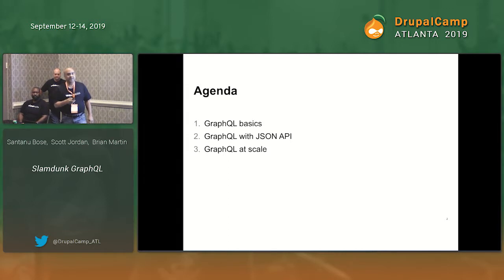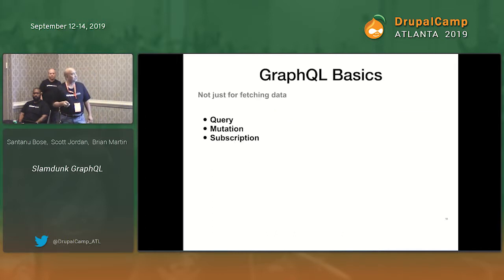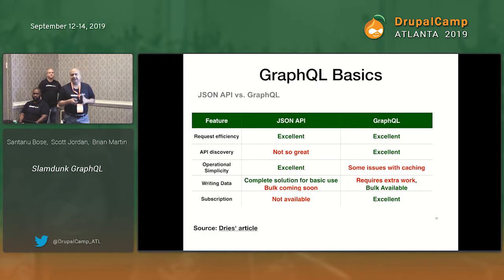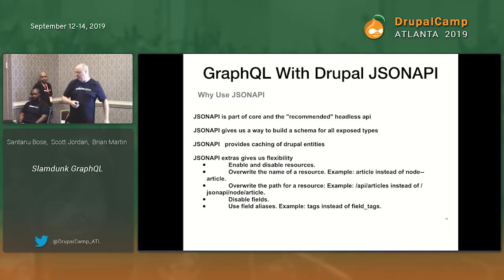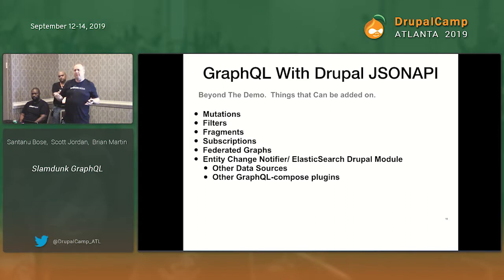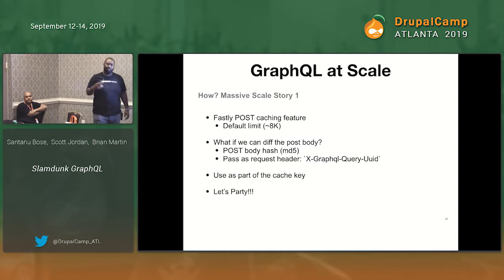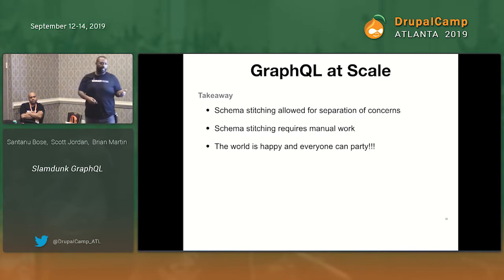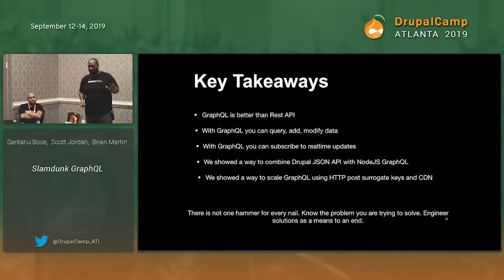DrupalCamp2019 - Slamdunk GraphQL - Santanu Bose, Scott Jordan, Brian Martin